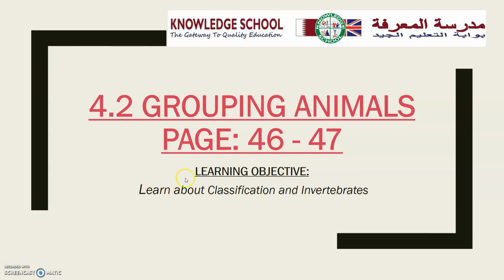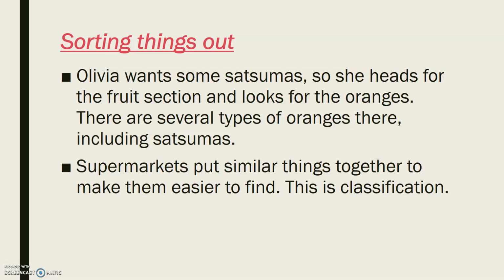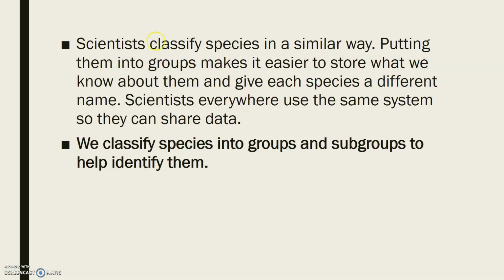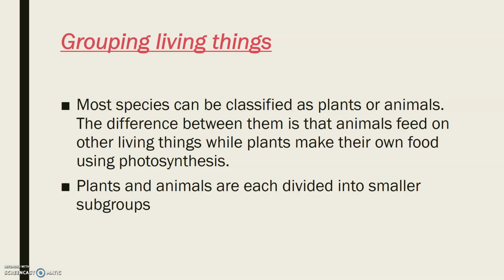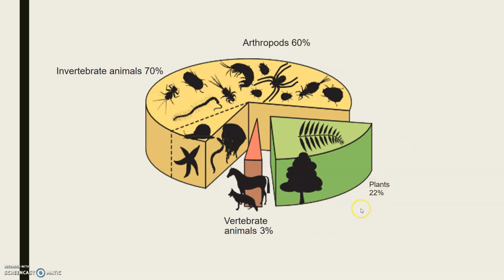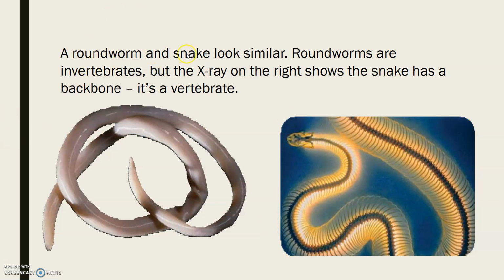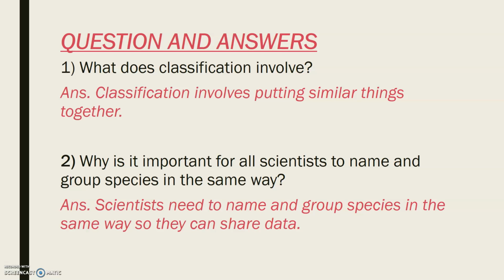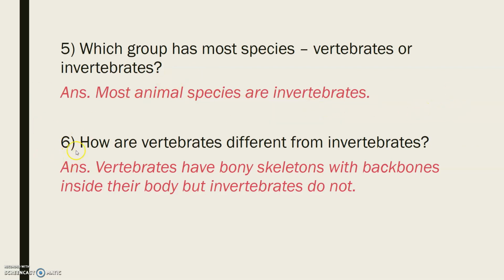Grade 7 Lesson 4.2 Grouping animals (Part 1)